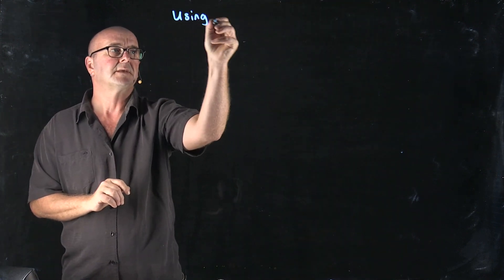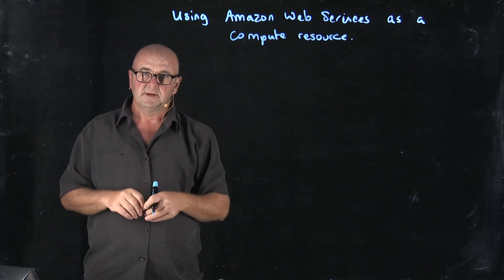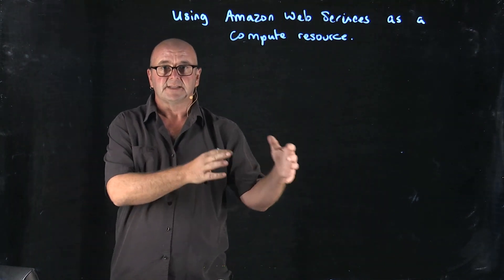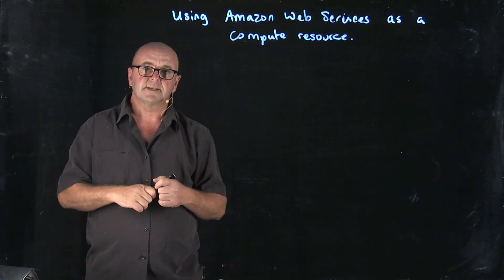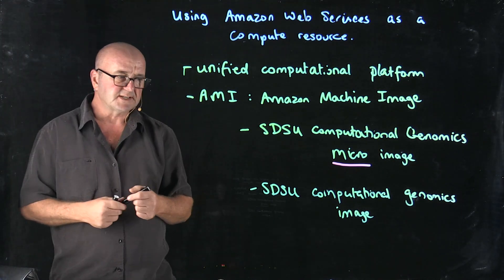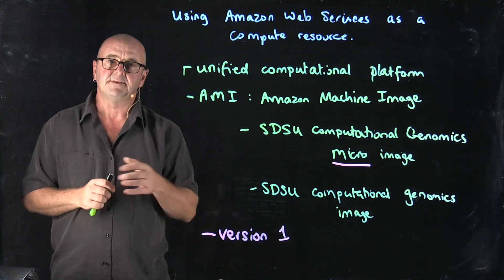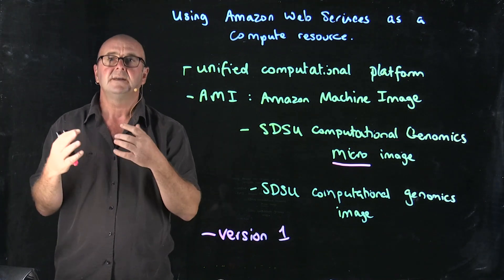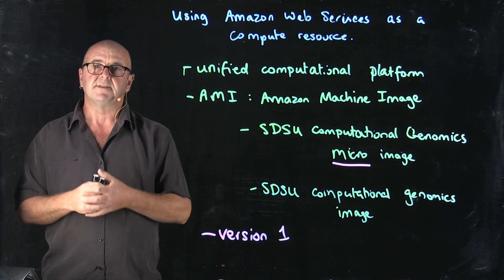Why we are going to use AWS in the course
Dr. Rob Edwards from San Diego State University talks about why we're using Amazon Web Services for the computational genomics class.